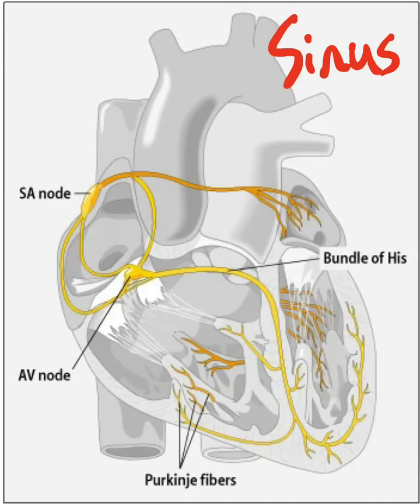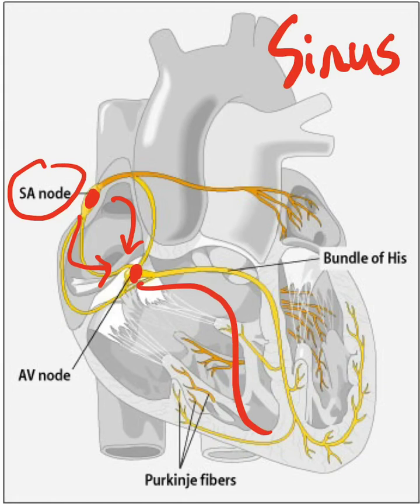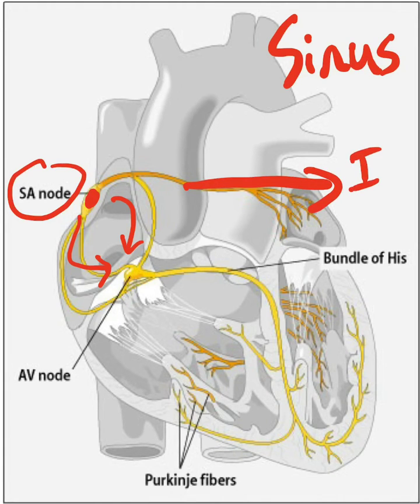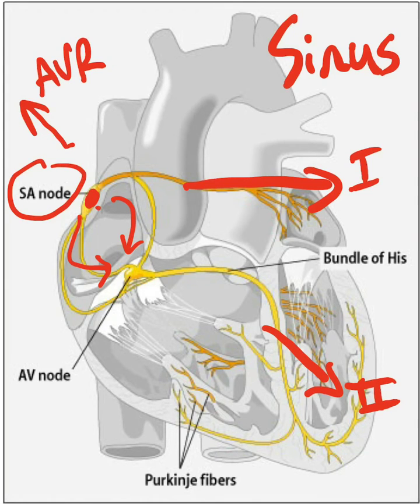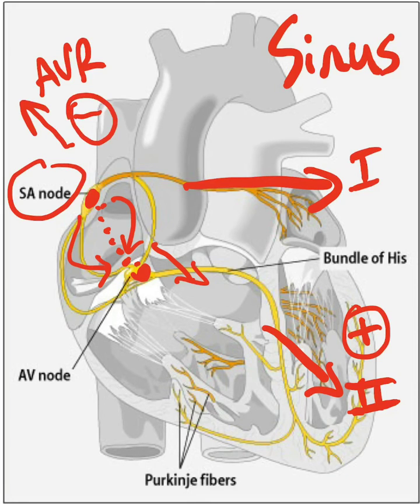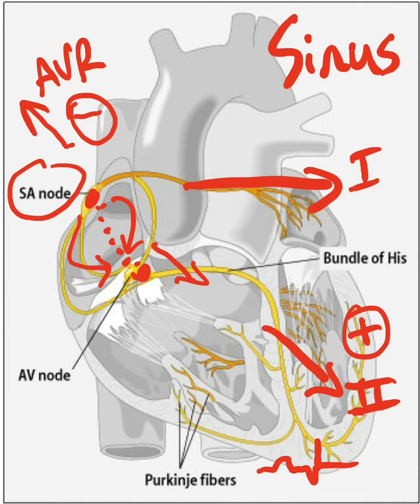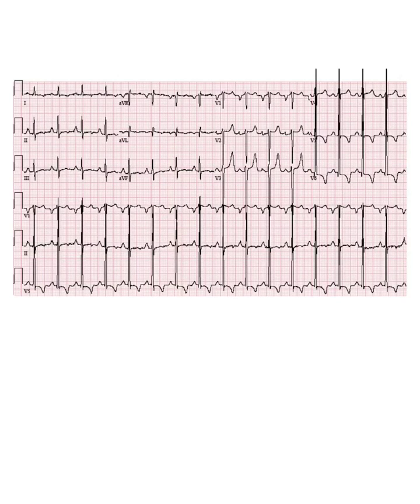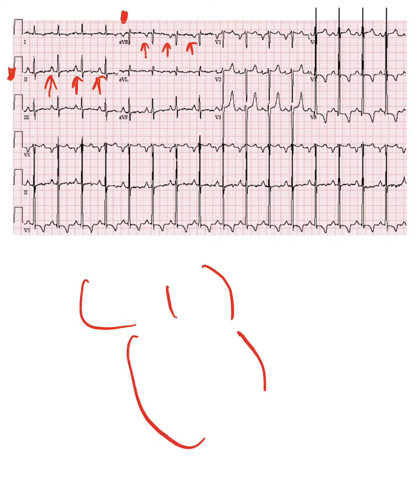Sinus Rhythm - Dr Jamal USMLE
Sinus Rhythm - Dr Jamal
ECG lecture